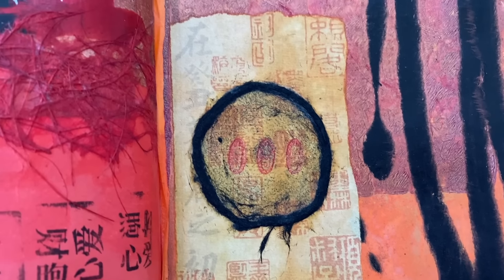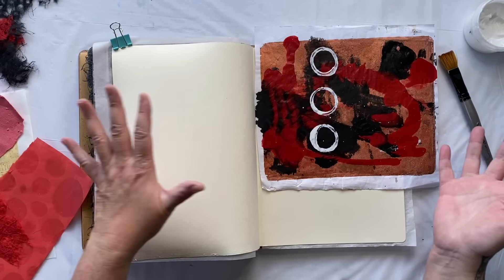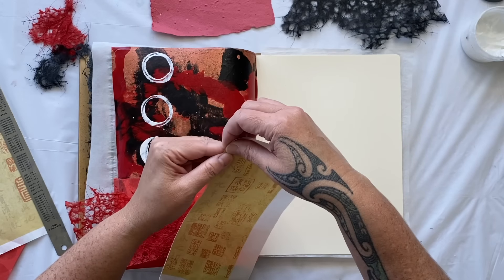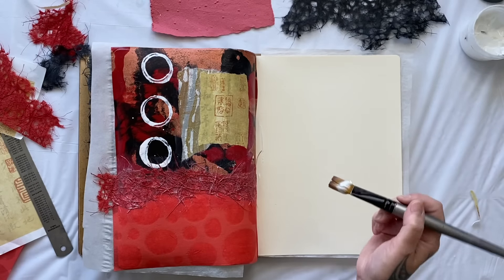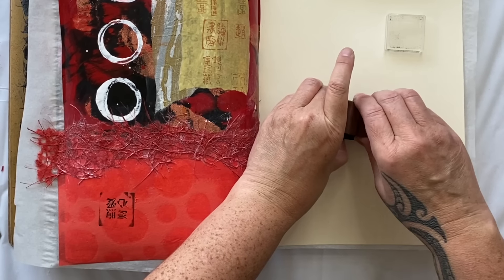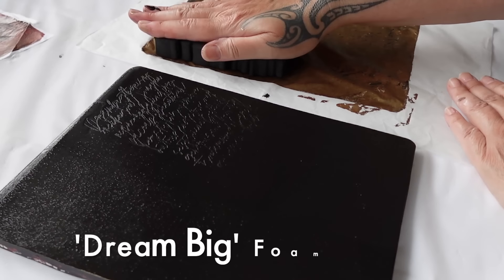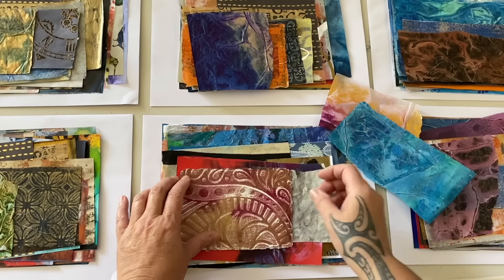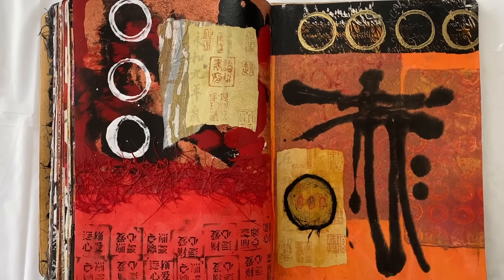Creating Collage: Art Travels From China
Embark on an exciting art journey as we delve into the fabulous world of textured papers and glorious art supplies from my recent trip to China. We’ll create mesmerising collages using multiple layers to add intrigue and interest to our artwork.

Join Me in the Studio as we explore the vibrant colours, patterns, and textures inspired by this fascinating place. Together, we'll continue Week 11 of 100 Days of Collage with the theme of the Color Spectrum, starting with my favourite colour Red! Let your creativity soar as we craft unique masterpieces with the essence of China's artistic wonders!

Distress Oxide Spray Stormy Sky
Distress Oxide Spray Tumbled Glass
Distress Oxide Shabby Shutters

Gossamer Lace Mulberry Paper (Thai)
Mulberry Paper Assorted Set 50